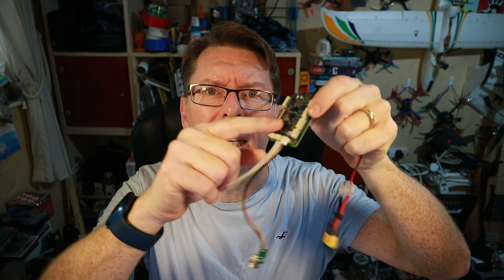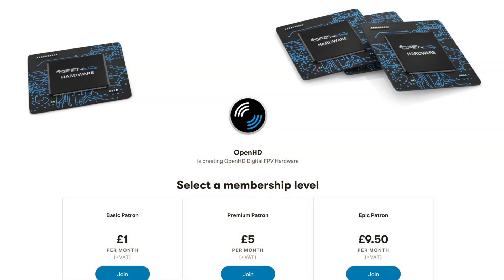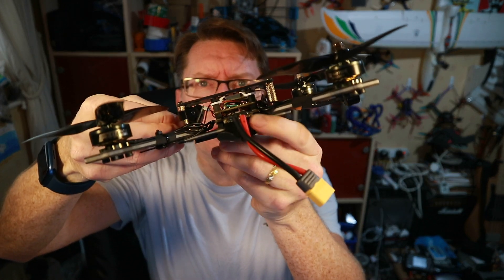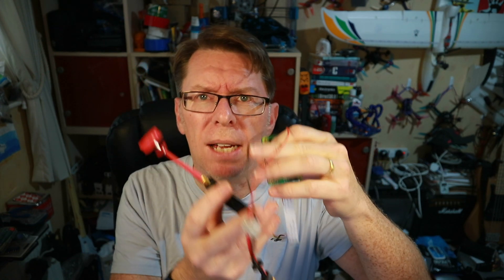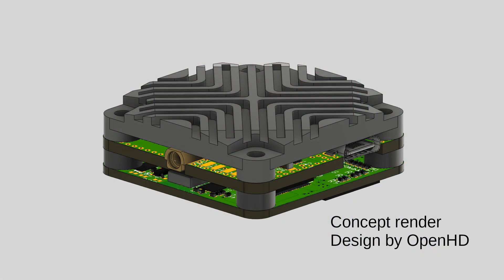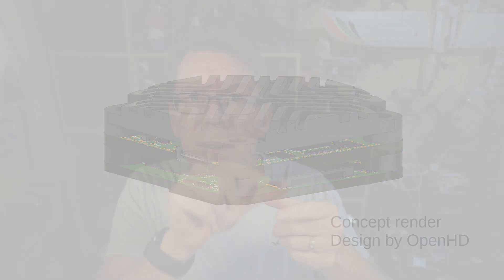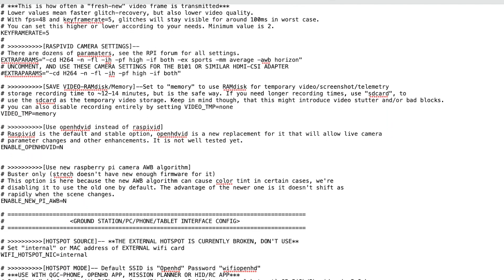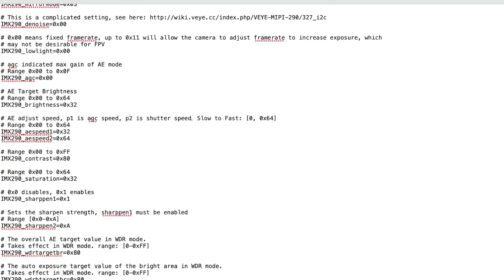Upcoming hardware developments for Open.HD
The potential that Open.HD brings is, in my opinion, enormous.  But right now, it can be tricky to fly with - both in the physical terms of fitting a Pi on a model and the setup involved.  So today I want to bring you some news of a product that will hopefully be available soon(ish) and make Open.HD a lot easier.

You can learn all about Open.HD from it's GitHub

... and if you want to watch my journey with Open.HD which includes videos about the equipment I used, how it was setup and the driving/flying/crashing, then it's organised into this handy little playlist